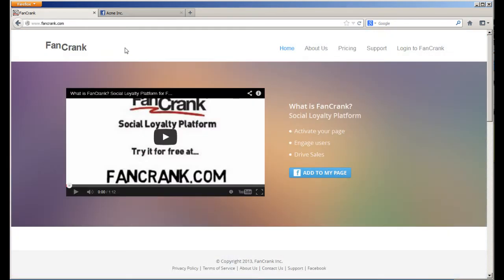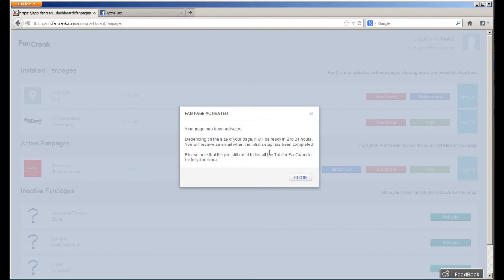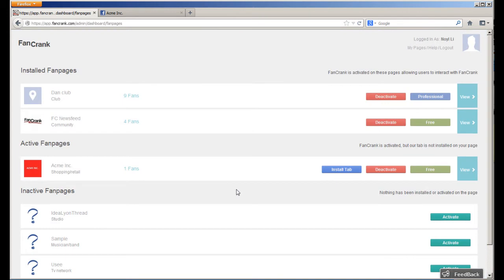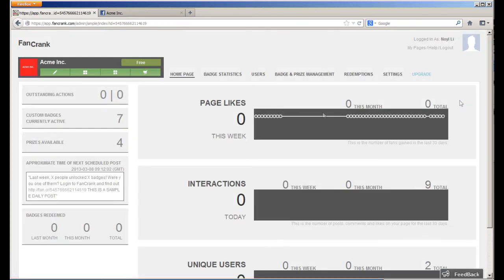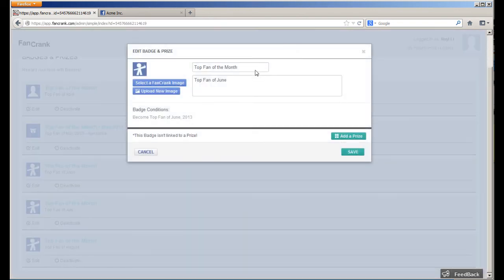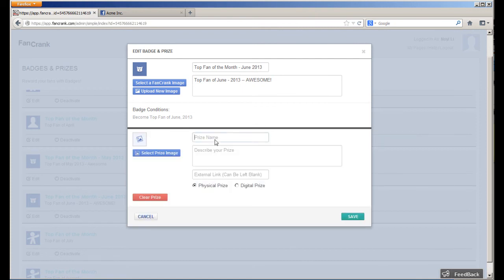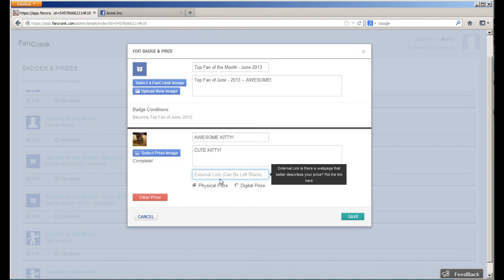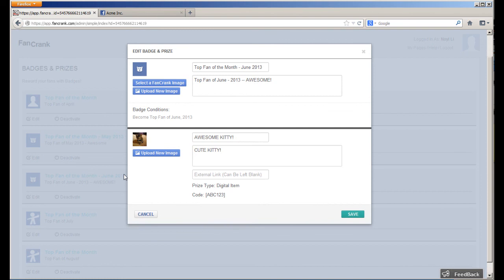FanCrank Admin Demo - Install and create your first prize!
This short video will show you how to:

1:  Install FanCrank onto your Facebook Page
2:  Create your first badge and prize